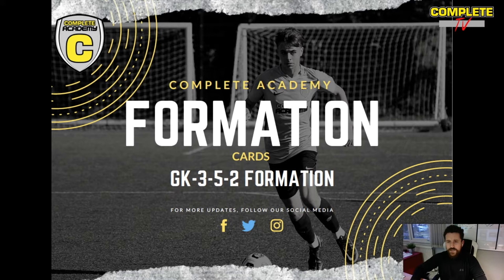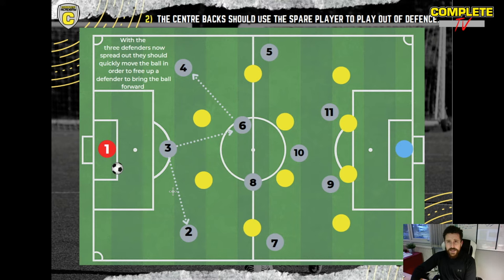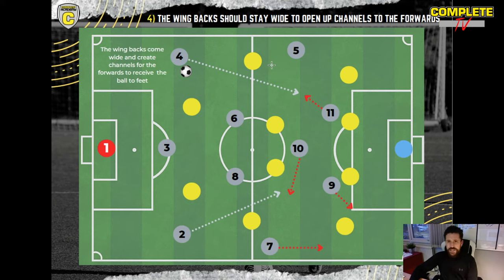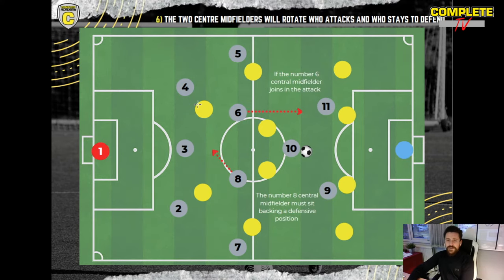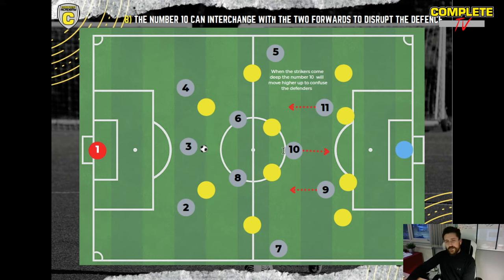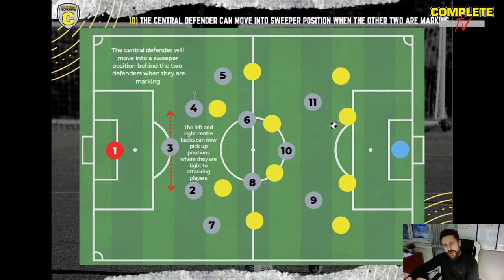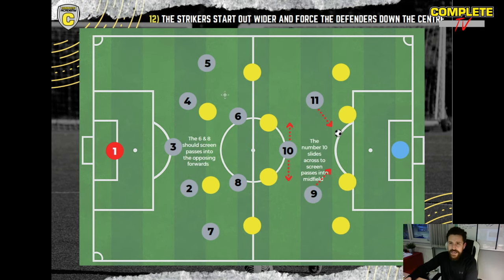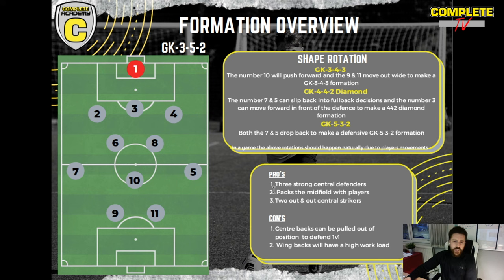How to coach a 352 football formation?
352 football formation

Find out what the roles and responsibilities are of players in a GK-352 formation

v v v v v DOWNLOAD v v v v v